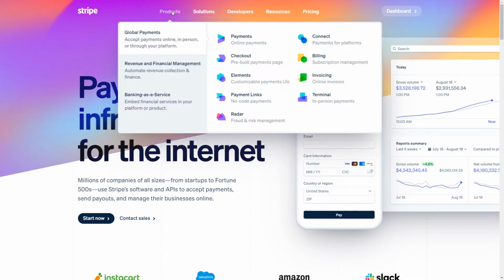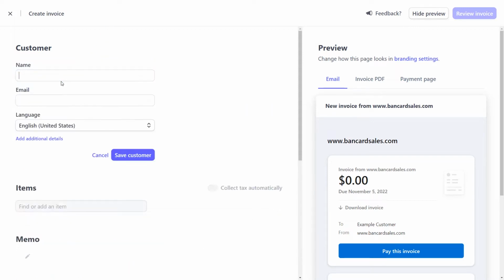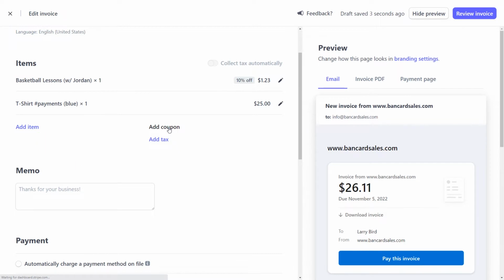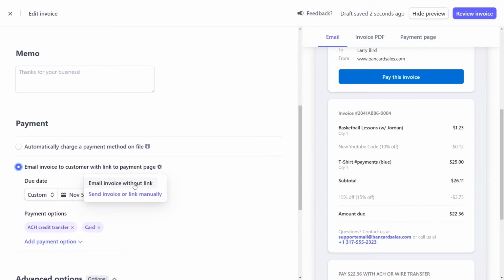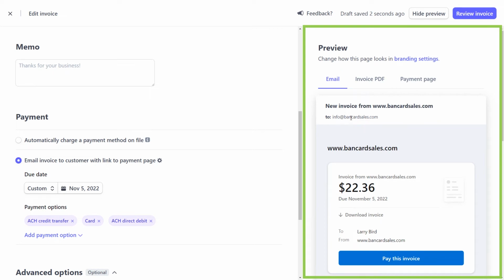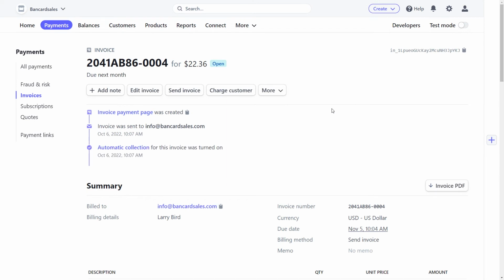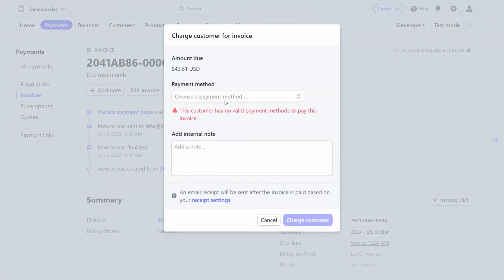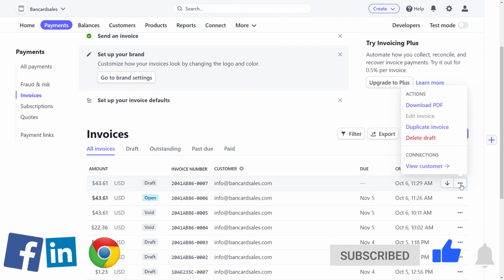Stripe Invoice Example with Stripe Dashboard Invoice Editor - No Code Invoice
Stripe Payment links allow you to send payments links in order to get paid anywhere for products, subscriptions, or services. Set up a payment link with no code required and email or text to your customers to get paid.

📞 Schedule a payment consultation here📞

Let’s take a look at how to send  an invoice so you can receive payment by using the invoice function in the Stripe dashboard. No coding required.

This is part of the stripe payment processing tutorials so be sure to check out the stripe tutorials playlist linked in the description or on the screen.

Stripe Invoicing is pretty simple to use and the invoice generator allows for easy customizations right from your dashboard.

There’s no code required to use the features that I’ll show you today, so so all you need to do is log into your stripe account And find the CREATE button right in the main menu at the top and if you click for the dropdown menu, select the INVOICE option with your mouse or by using the HotKeys “c” and “i” in order to automatically launch the invoice generator.

As with the other 3 dashboard options (Subscriptions, Payment Links, and Virtual Terminal or Dashboard Payments) , you can select a customer that you’ve already added to your account.

If you don’t have the customer added yet, there’s 2 ways to add them.

#1 is by just clicking to add the customer right here and entering the customer data in the lightbox that pops up.

#2022  is from the main menu inside your Stripe account, click the CUSTOMERS tab and the ADD CUSTOMER button and fill in the customer info there.

Once your customer is selected,

Add product
Click the ITEMS box and add a product from your previously stored product list.

Once again If you don’t have any products yet,, just click add new button and add the product right here just like I’ve shown in the previous stripe tutorial videos, or from the main Dashboard before you get to the invoice editor screen that we’re in, you can click the PRODUCTS tab in the main menu and add it there.

Back in the invoice editor, once you’ve selected your product, You can click the ITEM OPTIONS box and select a tax, or add an ITEM COUPON if you’d like.

This will auto apply the coupon, so the customer does NOT have to enter it in order to receive the discount… it’s automatically added.

If you want to add MULTIPLE PRODUCTS to your invoice, you can just click ADD ITEM and repeat the process.

Once all of your products are set, you have the option to add an ADDITIONAL coupon to the entire order if you want.

And it’s important to note that there IS a difference between adding a couple to a single product or to the entire order, so make sure you select accordingly.
It’s always a good idea to double check your totals under the preview screen off to the right and you can double check if you added a total invoice coupon, it will give you a subtotal prior to the global coupon being applied as shown here.

Payment
You can send the invoice and “automatically charge a payment method on file” by checking this radio button,
OR
You can “Email the invoice to a customer with the link to the payment page”
You CAN choose to email the invoice WITH the payment link (which is the default) and you’ll notice the big blue button that says “PAY THIS INVOICE” in the email tab preview screen that’s sent out to the customer, if you select this option.
IF however, you wanted email WITHOUT the payment link, the Payment page preview disappears, and you’ll collect payment another way.